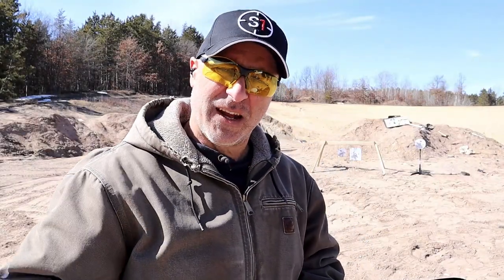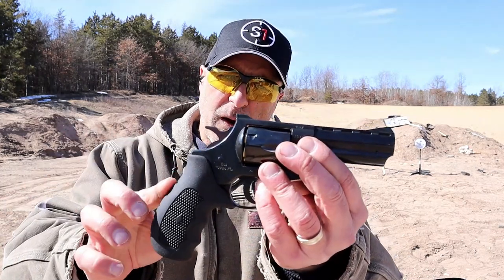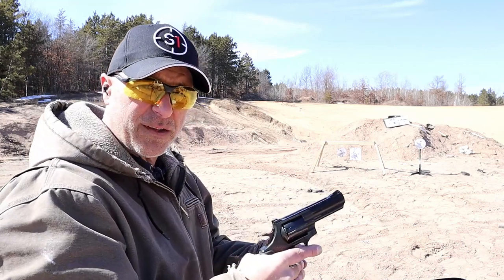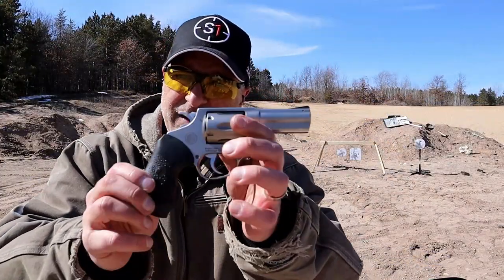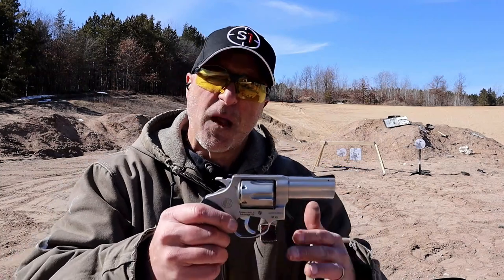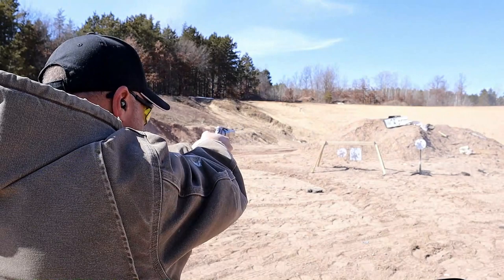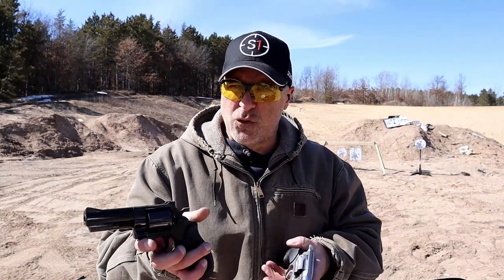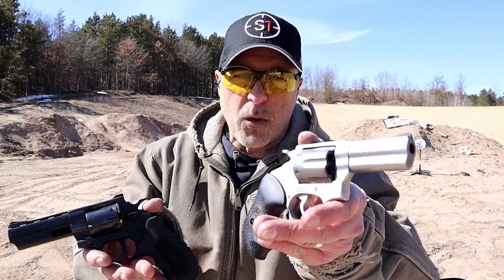EAA Windicator VS Rossi RP63 "Budget Revolver Showdown" - TheFirearmGuy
EAA Windicator VS Rossi RP63 "Budget Revolver Showdown" Which one would you choose?